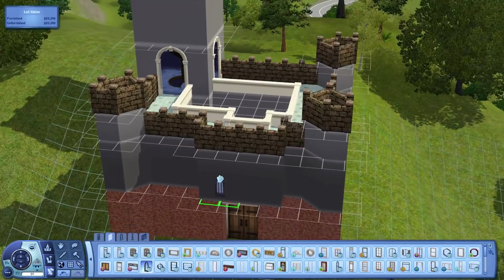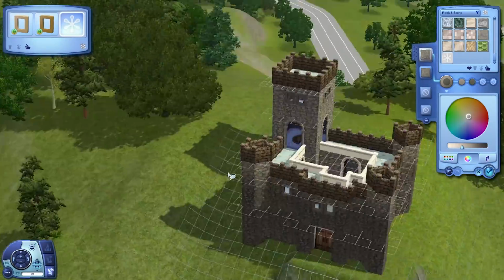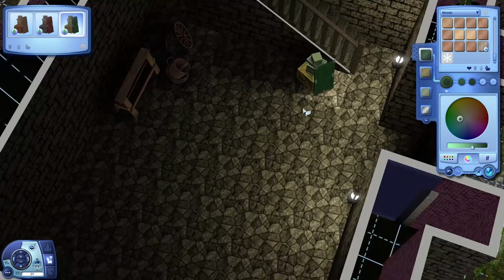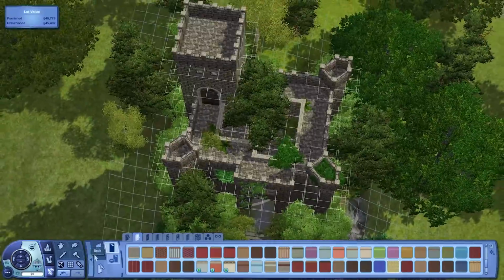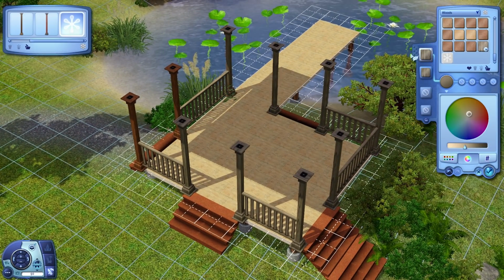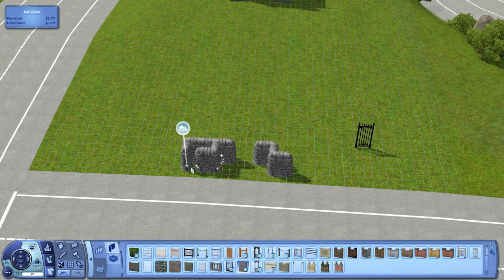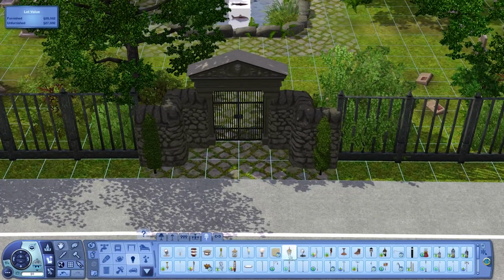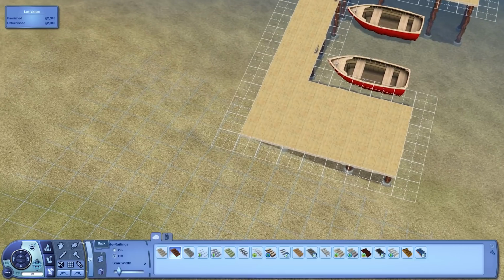Hillside Fort • Plymouth Isle EP 22 • The Sims 3 Create a World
Welcome to part 22 of my Sims 3 Create a World series. In this episode I create a hillside fort, the fishing spot, the graveyard, and a dock for the lighthouse island.

Lot Numbers:
Fort: Lot 108
Fishing Spot: Lot 82
Graveyard: Lot 104
Lighthouse Island Dock: 111